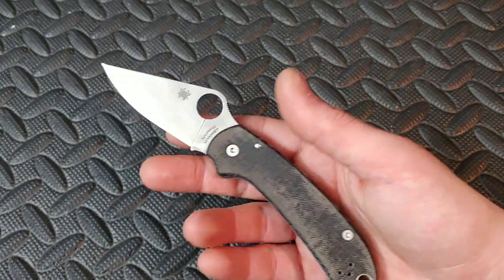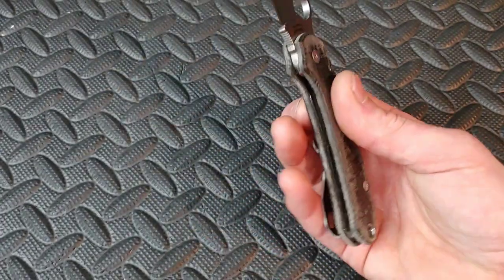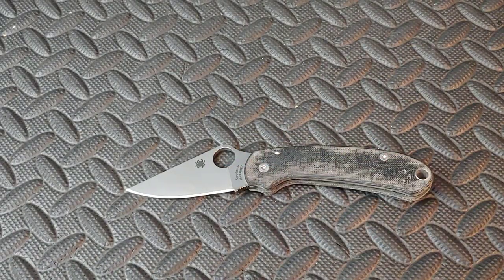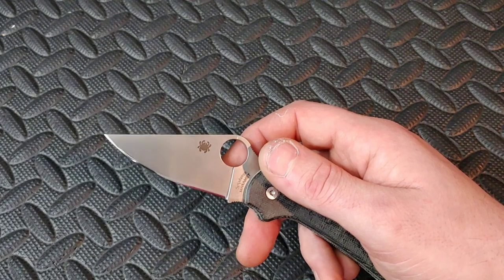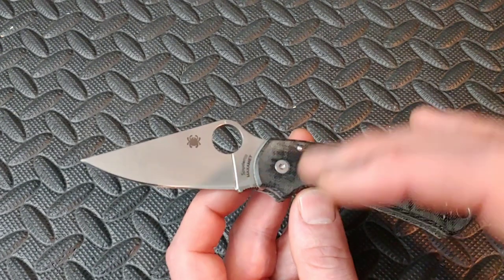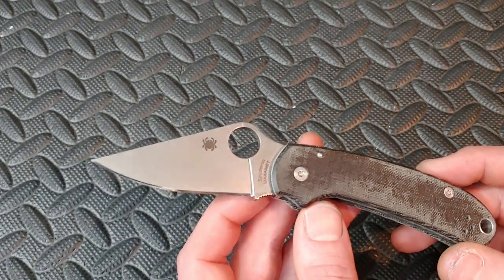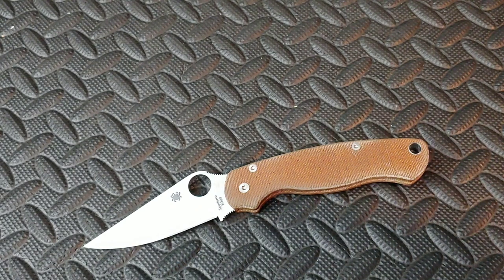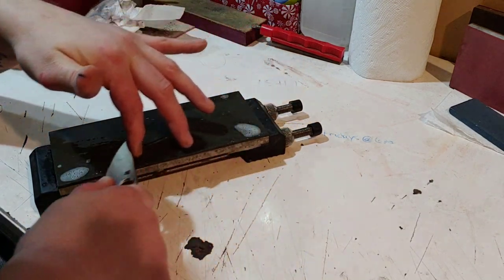KNIFE TALK: STEEL TALK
knife talk about steels

Benchmade Freak

Benchmade Griptillian

Benchmade Bugout

Civivi Elemenum

Civivi Pintail

Civivi Ortis

Civivi Badlands

Civivi Keen

Civivi Baklash

Sencut knives

CJRB Feldspar

CJRB RIA

CJRB Maileah

KANSEPT KNIVES

Spyderco Yojimbo

Spyderco pm2

Spyderco para3

Spyderco manix2

Spyderco Smock

Spyderco kapara

Ruike P801

Ceramic Rod

Tri stone

Jewelers loupe

Wiha Bits

Locktight stick

2 pack original & heavy KPL

Silicon Rings

OR